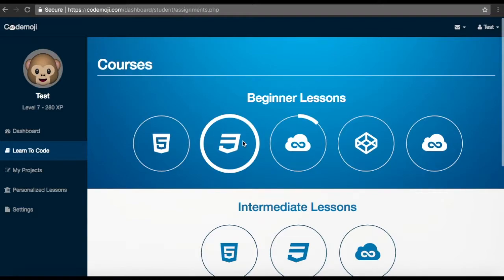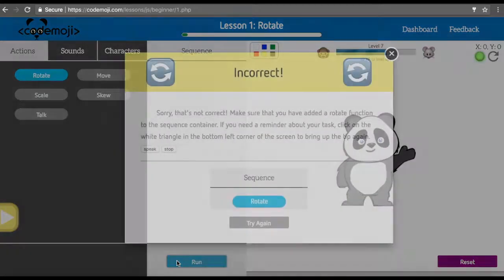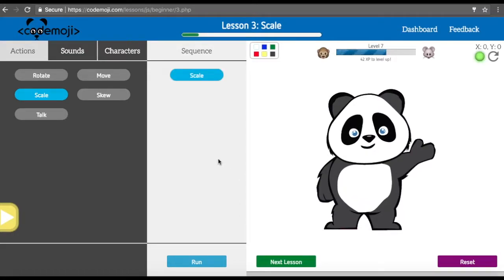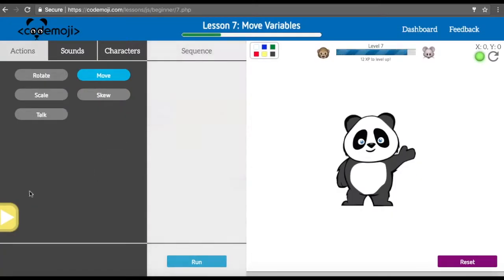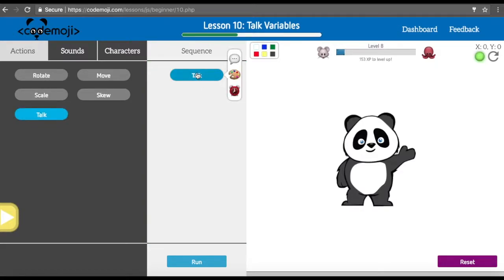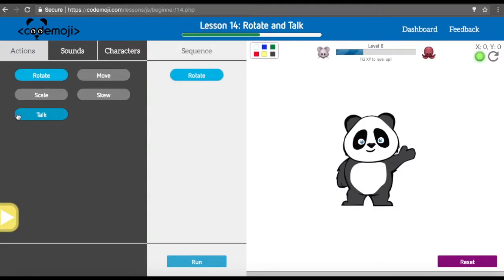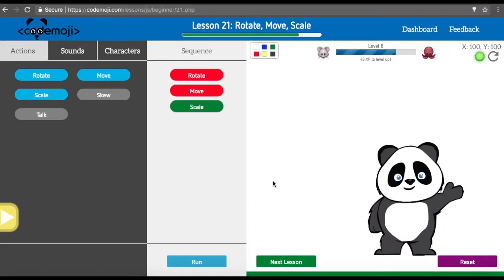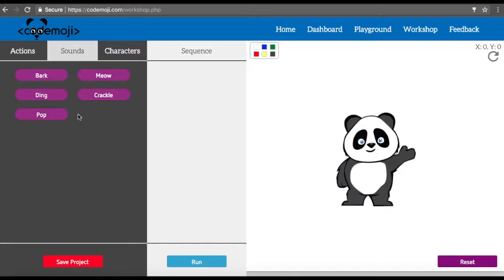Codemoji | JS Beginner Educator Tutorial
The Team created this tutorial on the JS beginner course and others to make it even easier to understand and teach basic computer programming to your students.

You can find all of the Codemoji.com Courses on our courses page and your and find this tutorial and more on our educator tutorial page that you can get to in the teacher dashboard.